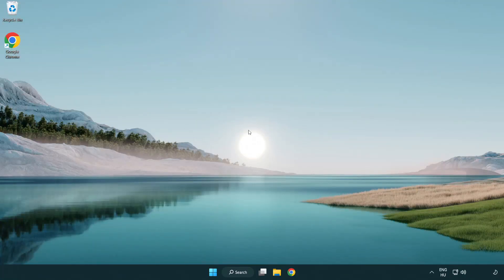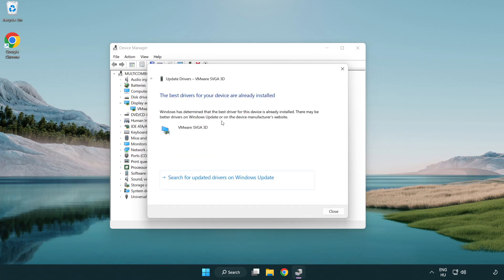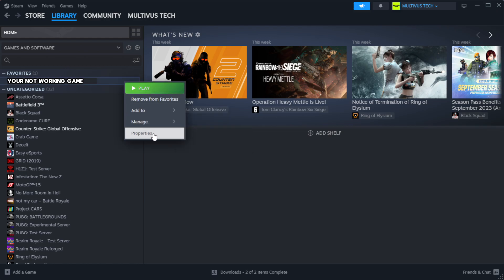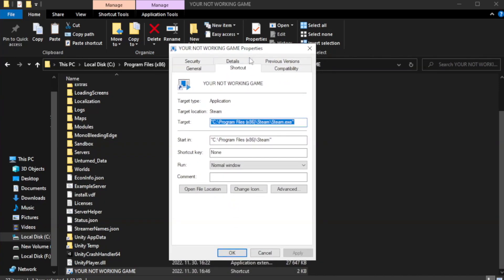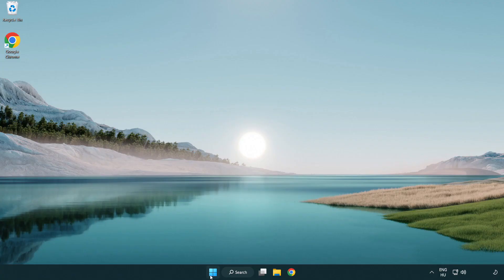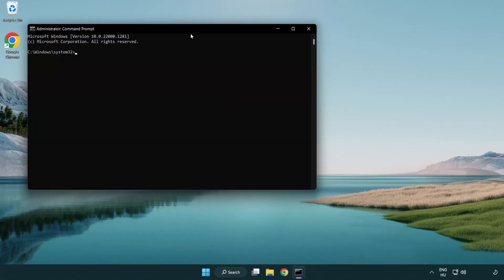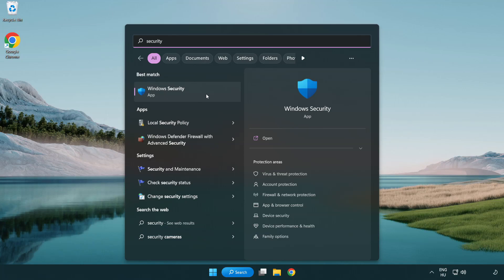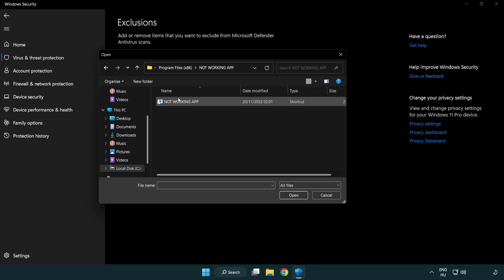How to FIX WWE 2K24 Crashing / Not Launching!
I'm going to show How to FIX WWE 2K24 Crashing / Not Launching!